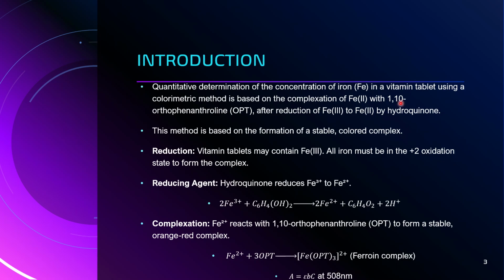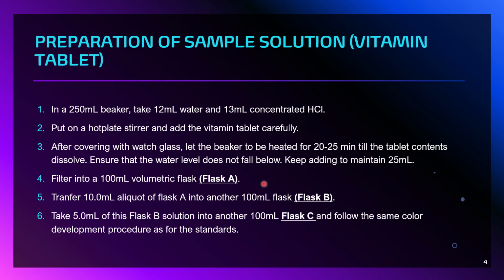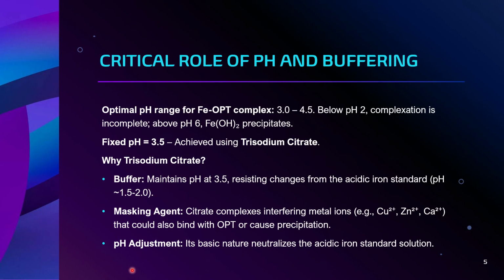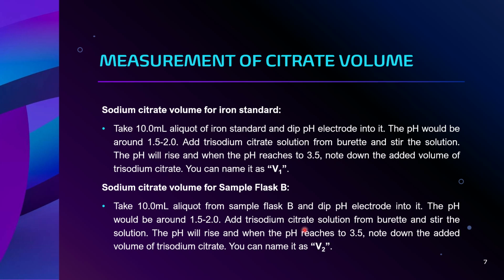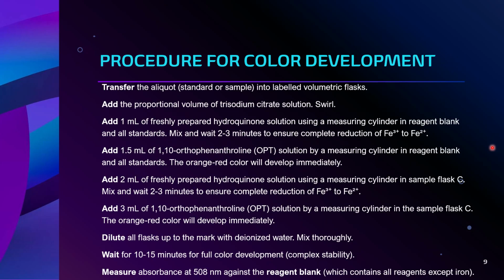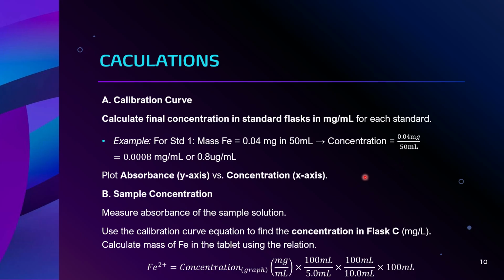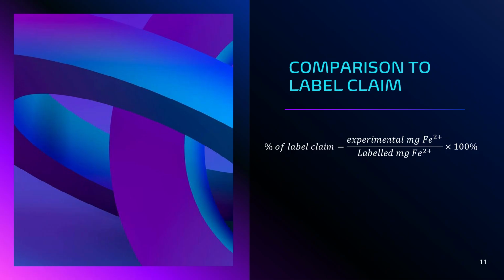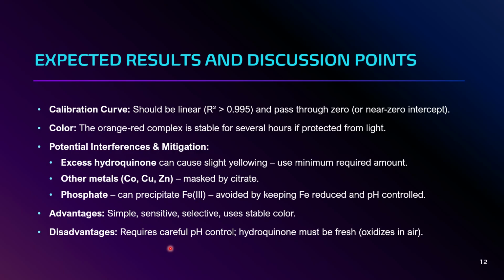Determination of iron in a vitamin tablet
This video presents the principle and method used in determining iron in a vitamin tablet using UV-Visible spectroscopy.